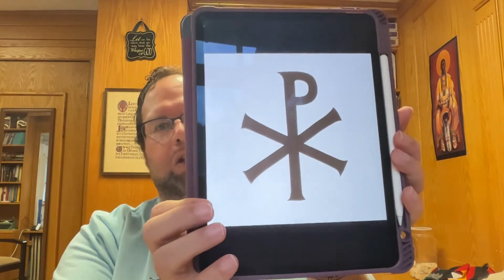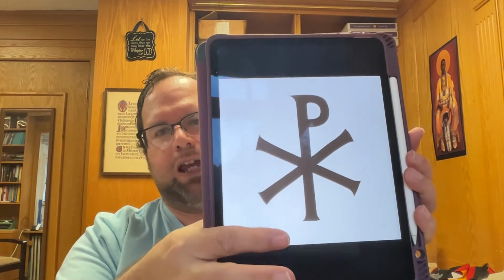A quick little video on the use of “Xmas” for “Christmas.”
Is it ok to use Xmas instead of Christmas? History says yes!